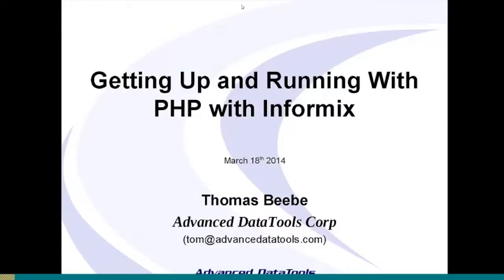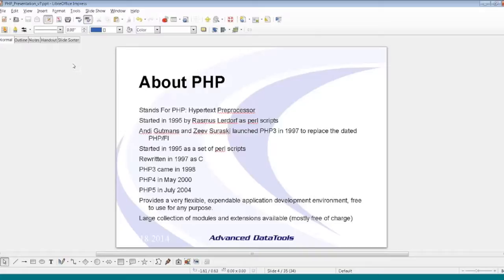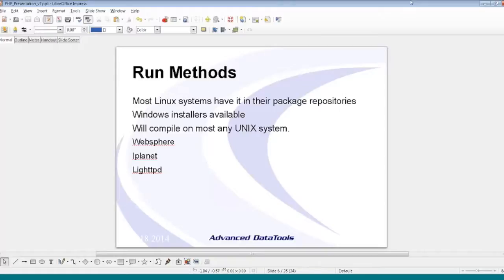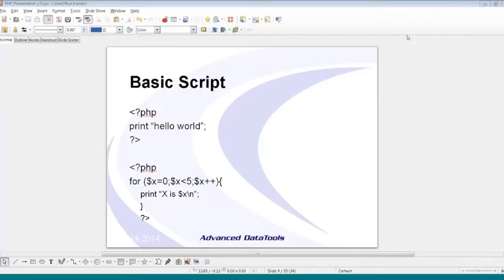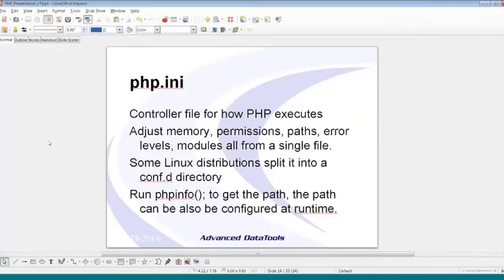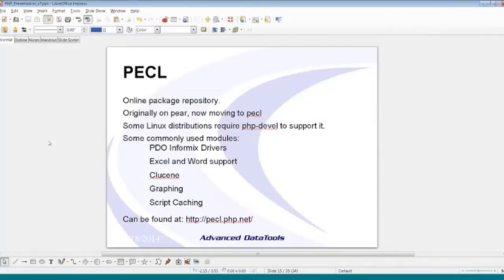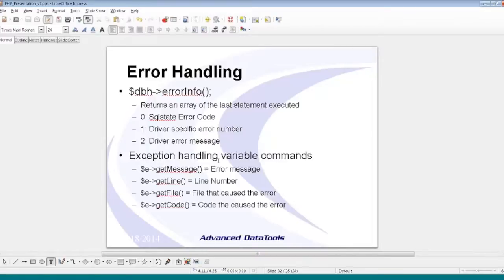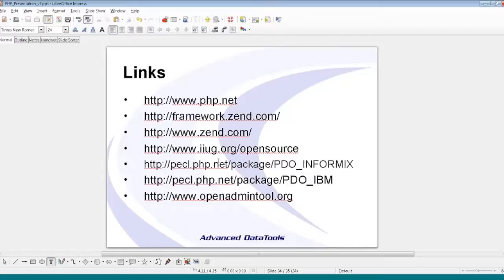PHP and Informix Webcast 1 - Getting up and running with PHP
By Tom Beebe, Senior Database Consultant, Advanced DataTools Corp
Getting up and running with PHP - Click here to Register
- Installing PHP including PDO_Informix
- Starting basic command line applications